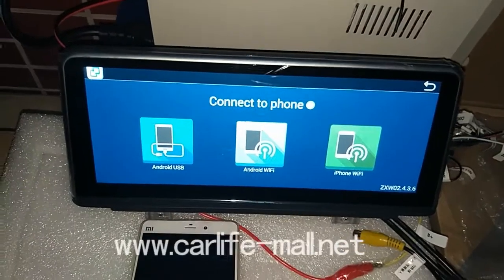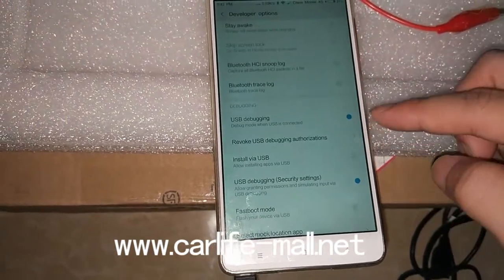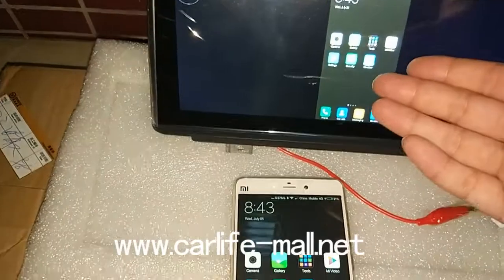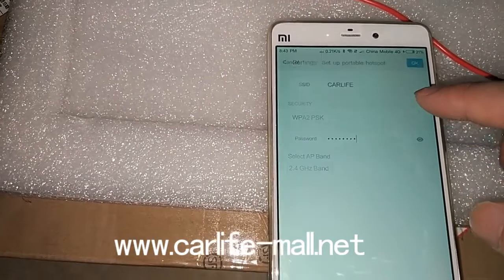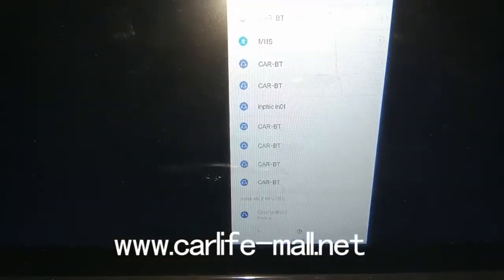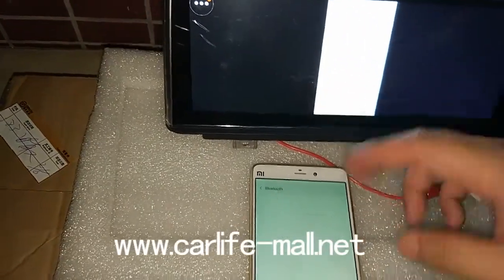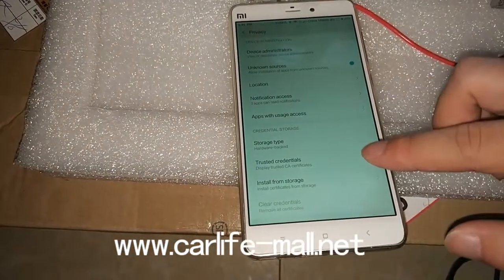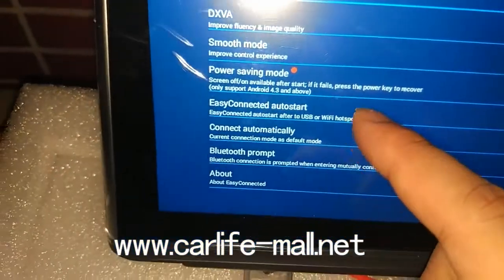how to use mirror link for BMW android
check how to use android mirror link for our BMW android screen, two ways showed, USB & wifi[hotspot]